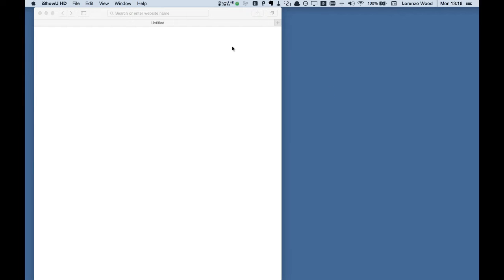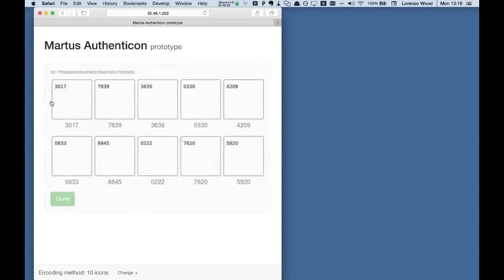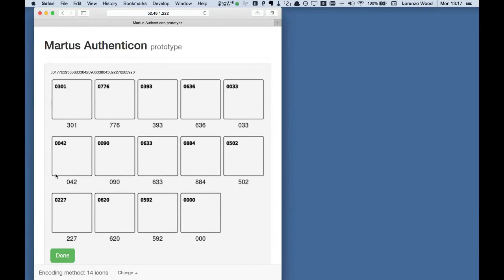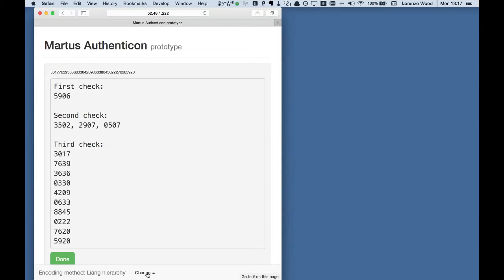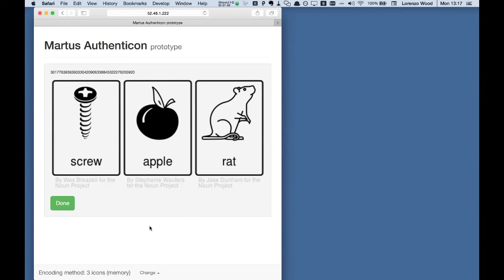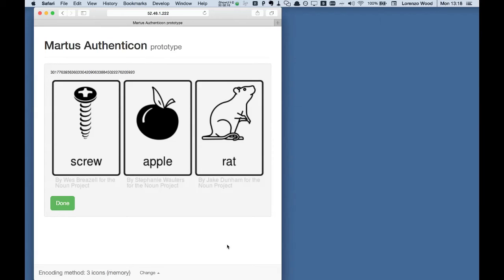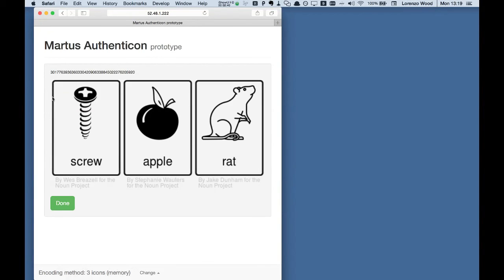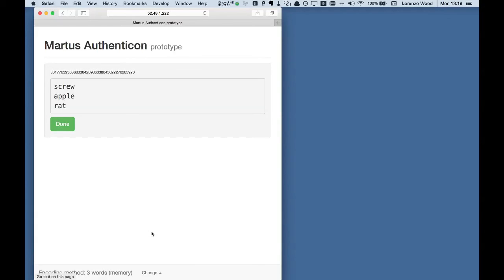Quick run-through of Martus Authenticon prototype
Created for the chi4good day of service